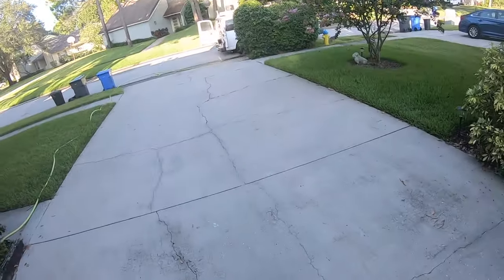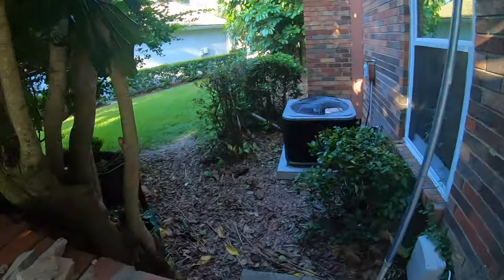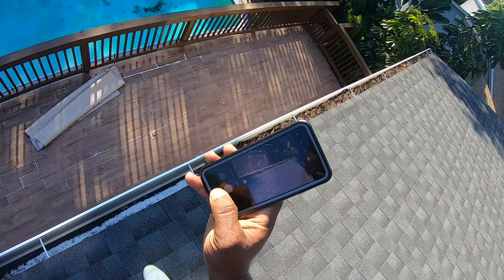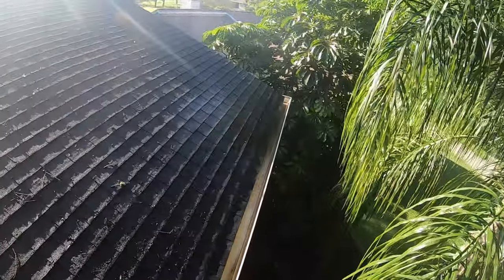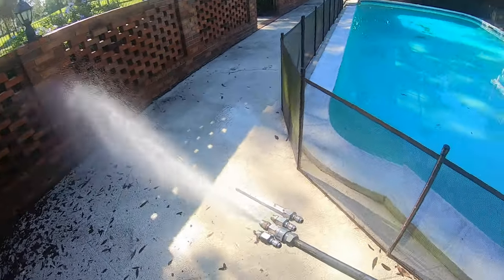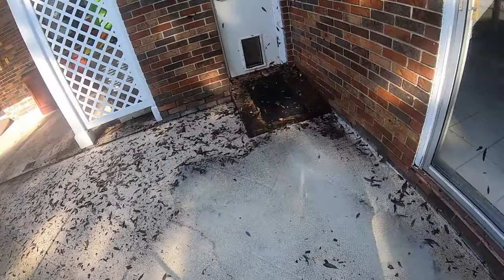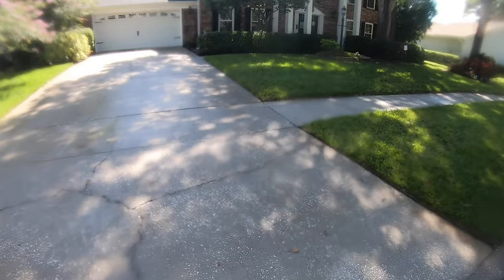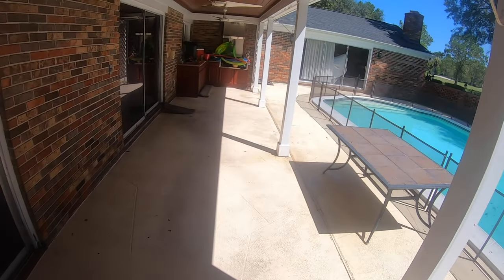Cleaning Gutters with DN10 Ball Valve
Short and sweet episode before my fishing trip. Cleaned the gutters with my DN10 Ball valve , cleaned a pool deck and driveway also.

GOPRO HERO7 BLACK
3M Respirator Mask
3M Respirator Cartridge for Masks
3/4 Uniseal Bulkhead
EZ Out Broken Thread Extractor
Jrod for 4 GPM